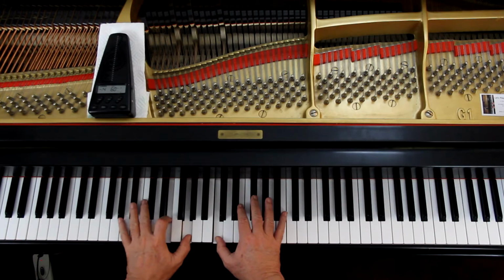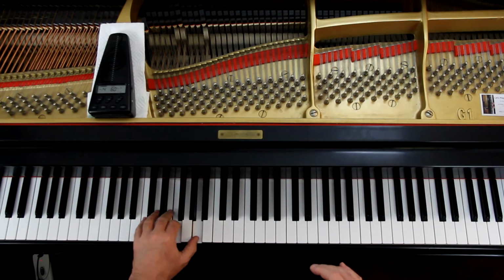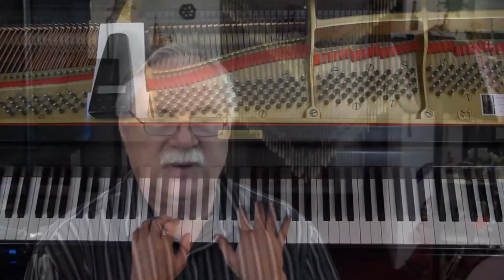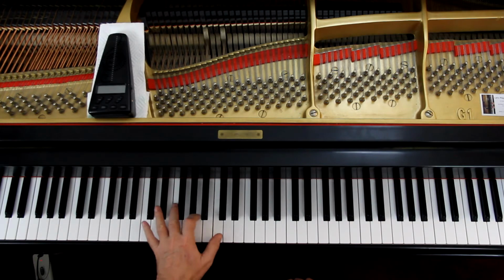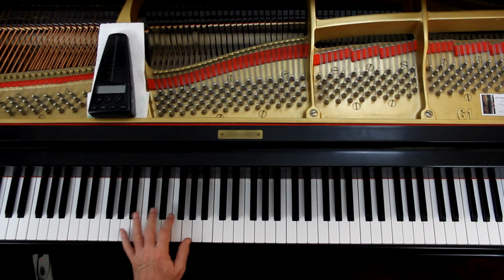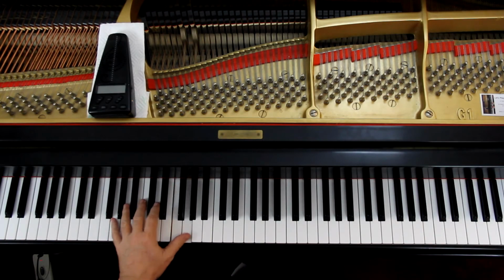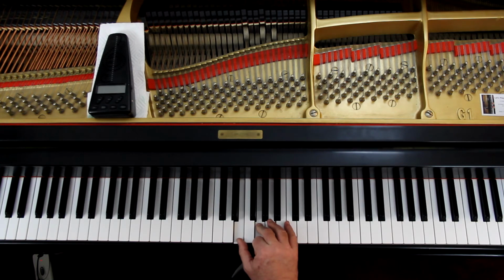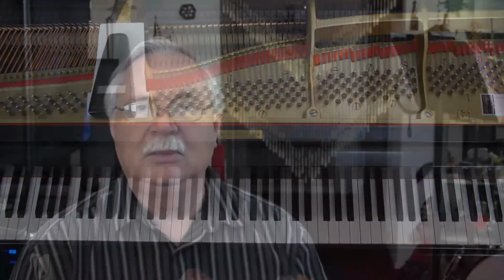Brimhall Adult Piano Course Complete, Page 59, On Top of Old Smokey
An in-depth piano lesson on how to play On Top of Old Smokey in Brimhall Adult Piano Course Complete, Page 59.

Things to Remember - 0:00
Play with Me - 7:30

Metronome = 60